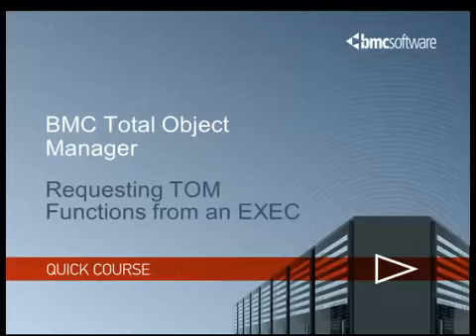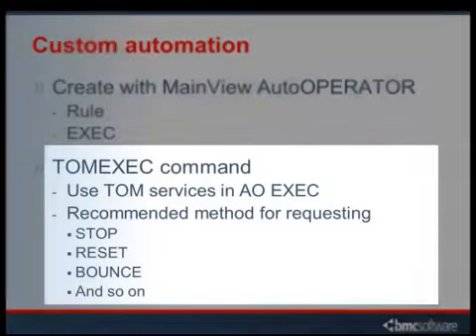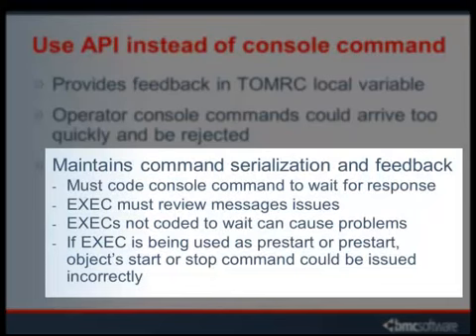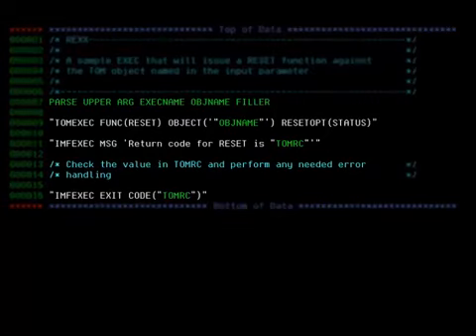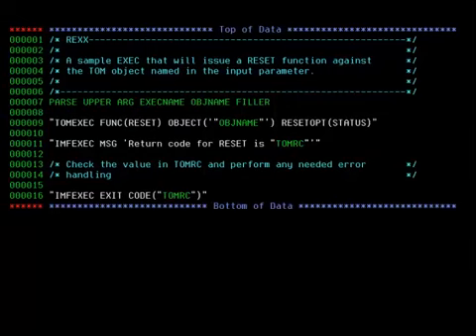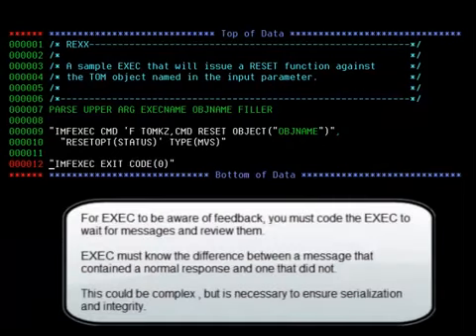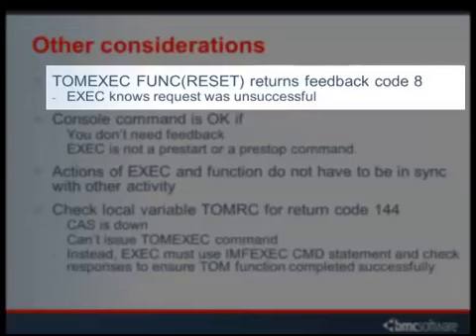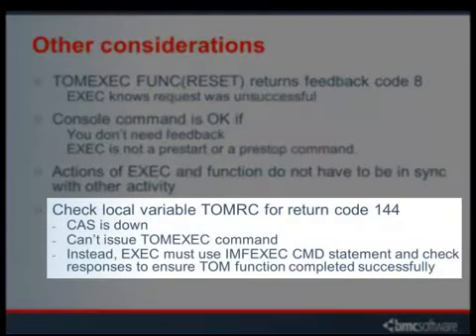BMC MainView Total Object Manager - Requesting TOM Functions from an EXEC